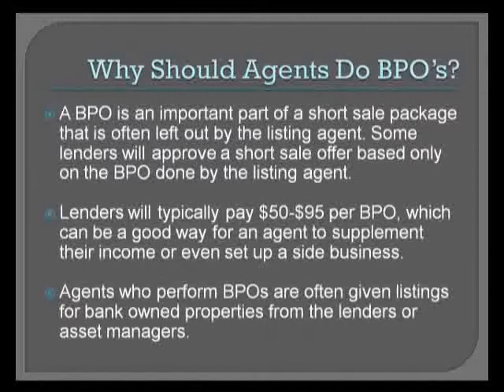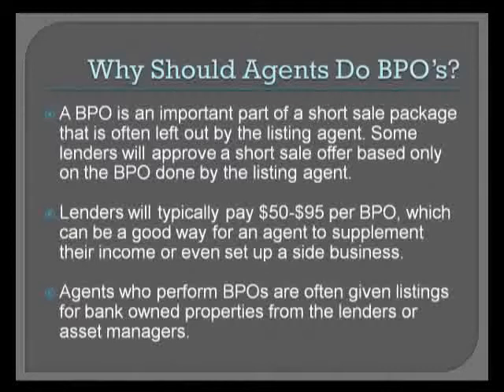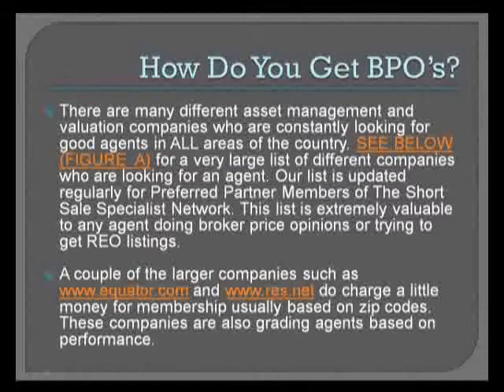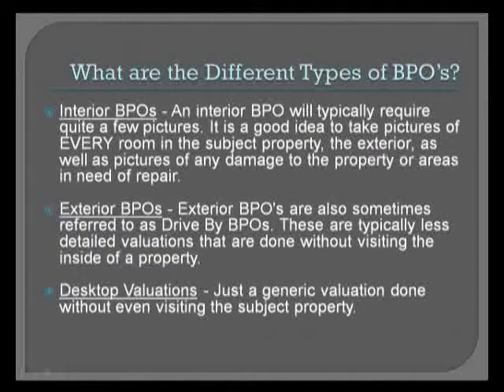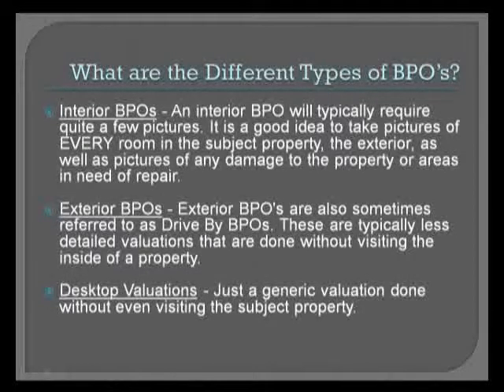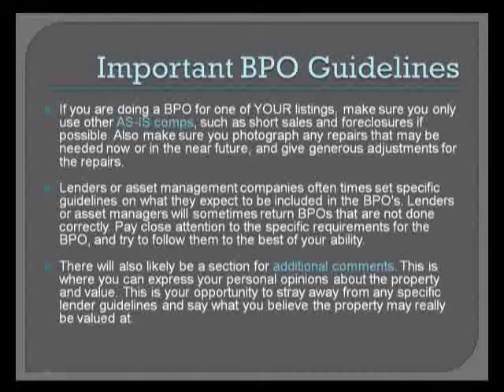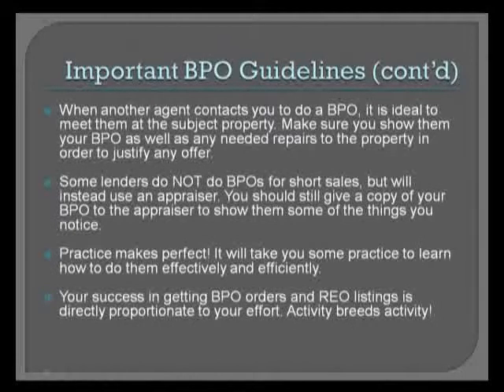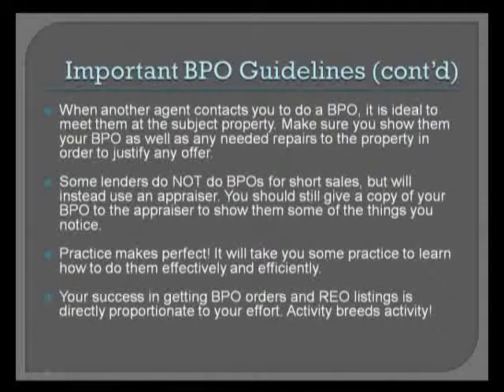Short Sale Training - BPO Program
Property Valuations and Broker Price Opinions (BPO's). In this session we will take you through a step by step process on how to do BPO's and property valuations for banks and short sale properties. We will also explore the editable BPO and lender specific forms that will help you complete the process. In addition, we will provide you with ways to find lenders that will pay you to do BPO's and an invaluable list of asset management companies looking for agents to do them.